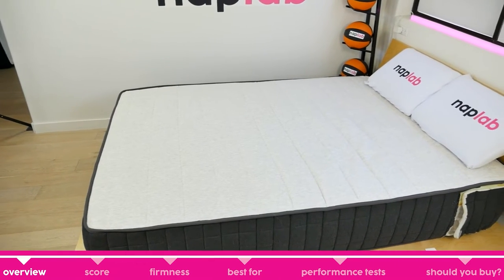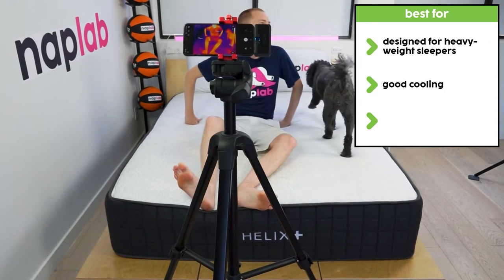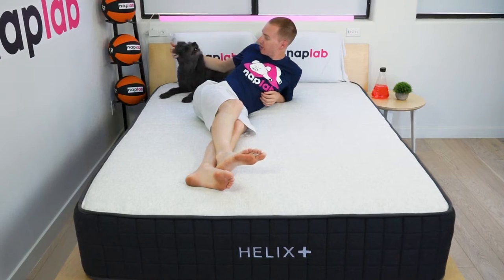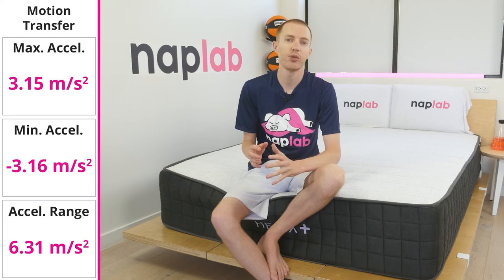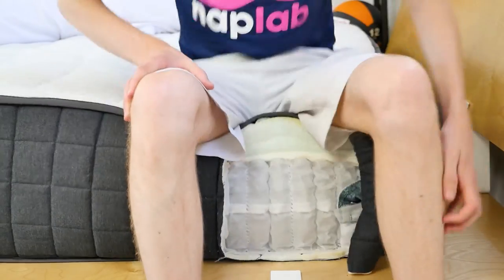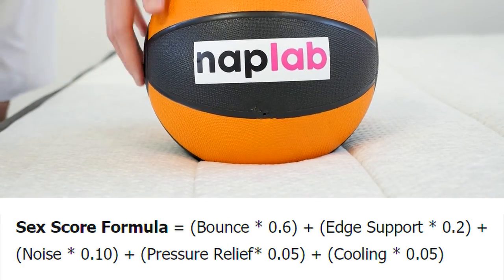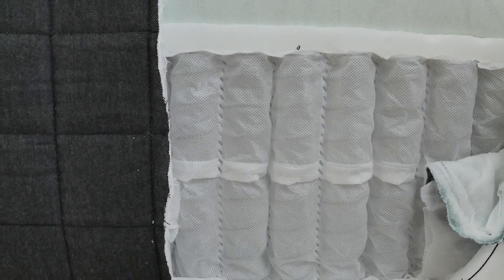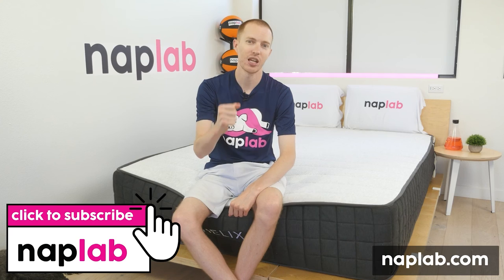Helix Plus Review - Objective Measurements & Data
We put the Helix Plus mattress to the test vs. our battery of tests including cooling, support, motion transfer, pressure relief, and more. Is this mattress right for you? Find out!

2024 Update - Helix has updated the design of the Helix Plus. You can see our updated tests and review

0:00 Intro
0:05 Overview
0:48 Score
1:07 Firmness
1:38 Best For
1:51 Considerations
2:07 Sleeping Positions
2:32 Performance Tests
10:52 Should You Buy?

The Helix Plus mattress is a great option for heavier sleepers who are looking for more support than what a traditional mattress may be providing. It is a hybrid blend of foam and coils that has a firmer feel than the other medium firmness Helix options. If you’re looking for a supportive mattress for plus-sized sleepers with great cooling and a fast response time, the Helix Plus is a great option.